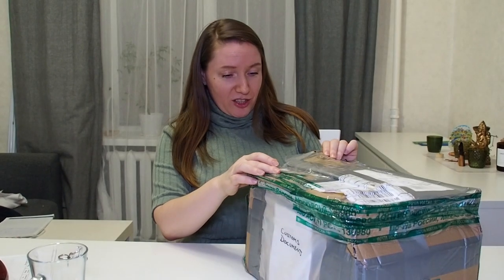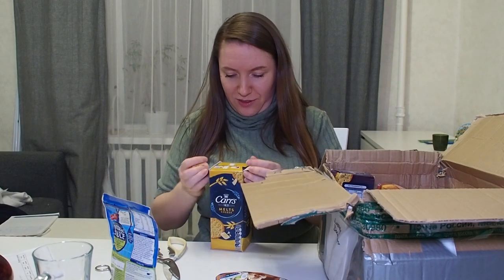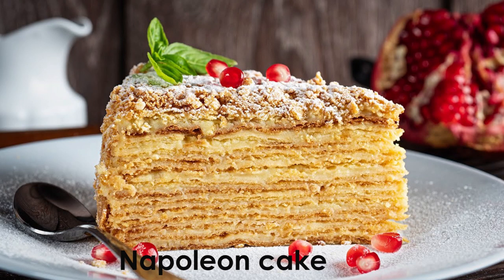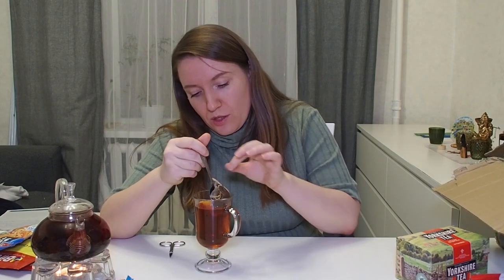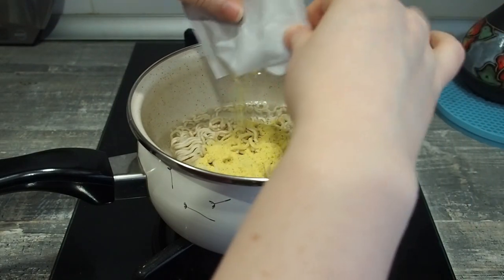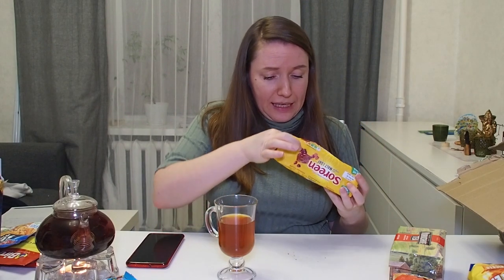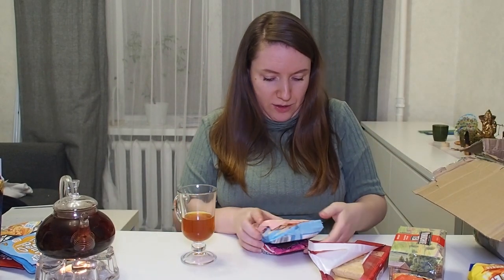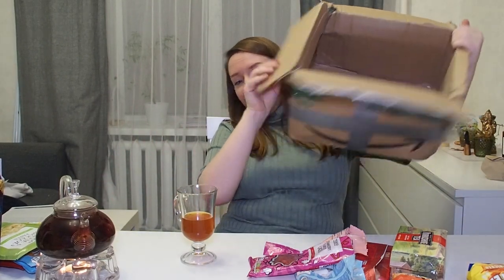Russian girl tries British snacks. Right before sanctions 2022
I got a present from England. So today I'm trying English food for the first time in my life. Tomato soup, instant custard, Angel Delight with Butterscotch flavor, instant noodles, pasta ets.

1. Watch my videos to the end. This is the most significant support right now.
2. Give likes to my videos.
4. Share my videos.
5. Watch ads.